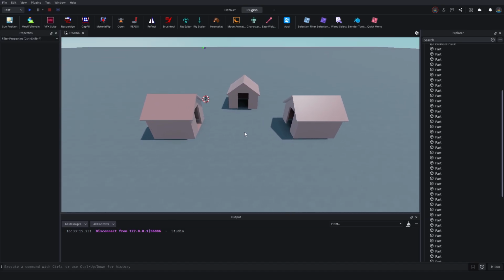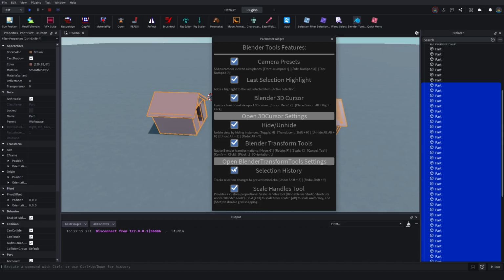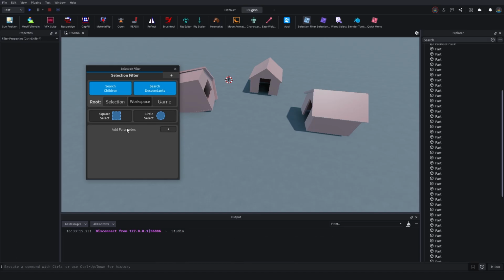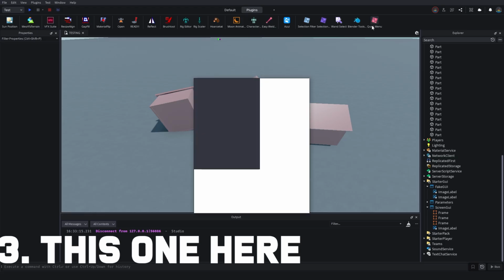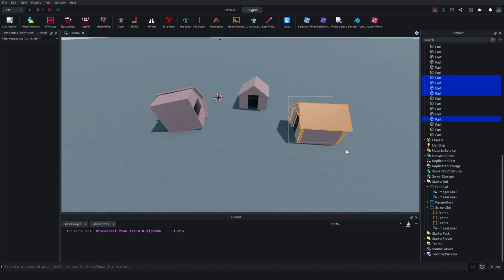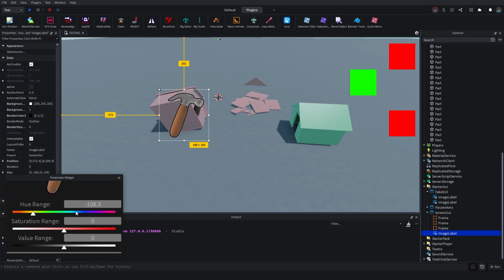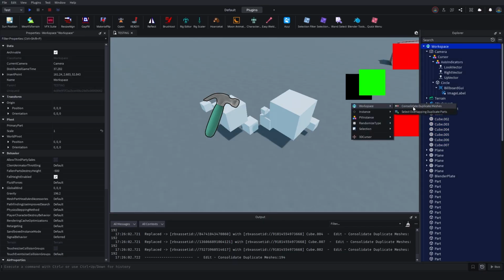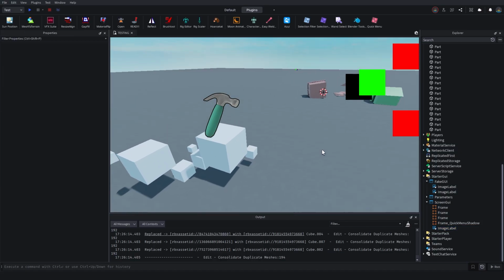Blender In Roblox Studio??